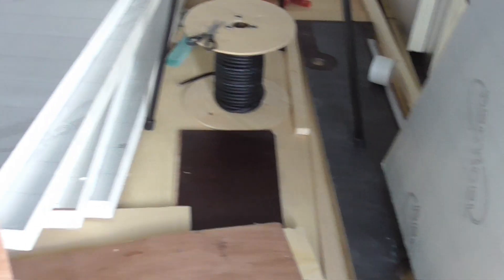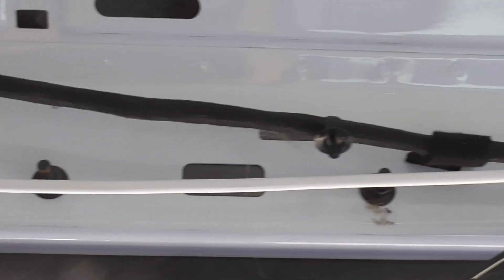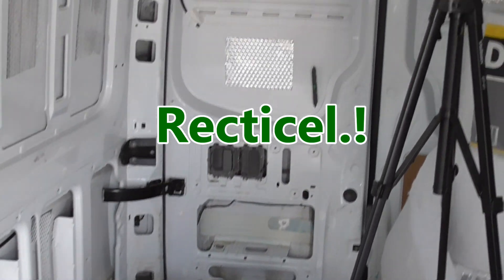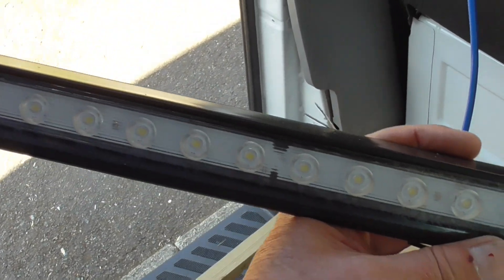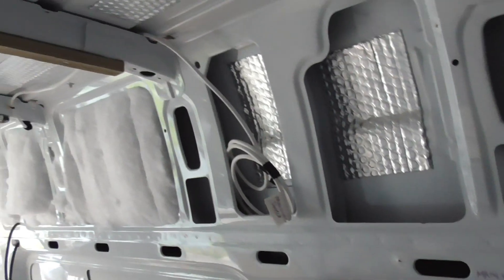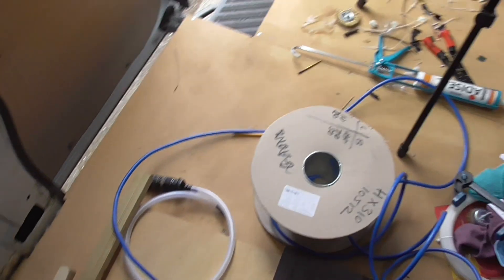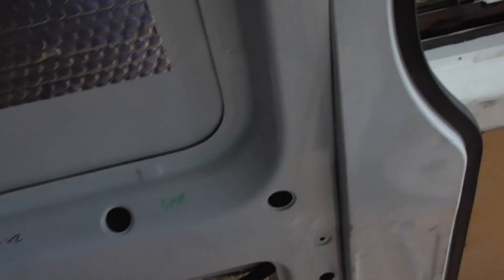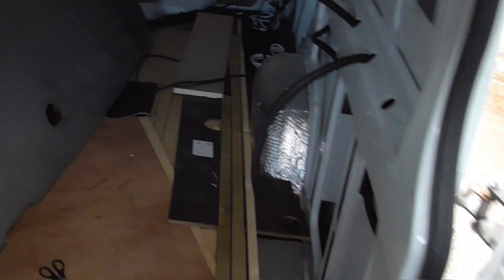Van Conversion 8, Roof battens, Awning light, First fix electrics and more waffle!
This is our 8th Van conversion video where we installed our roof battens, First fix wiring, an awning light and indulged in some rain and coffee. British weather!!